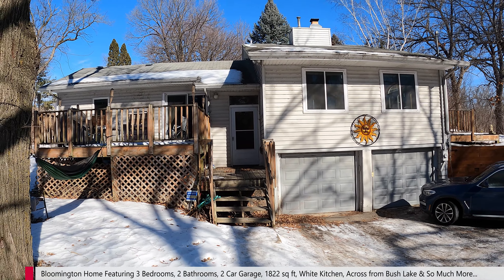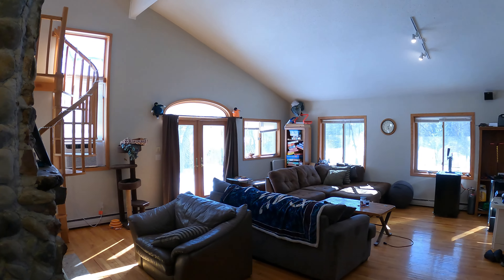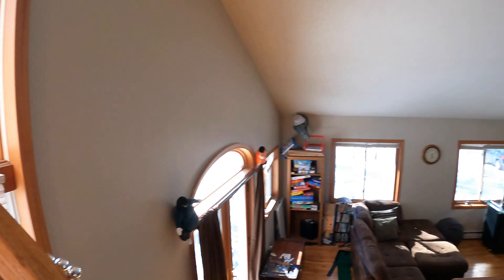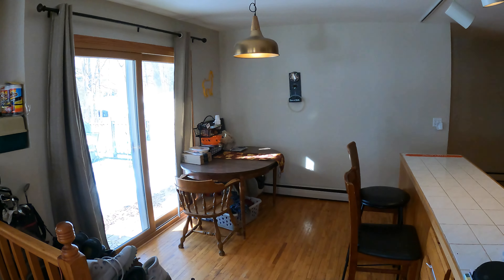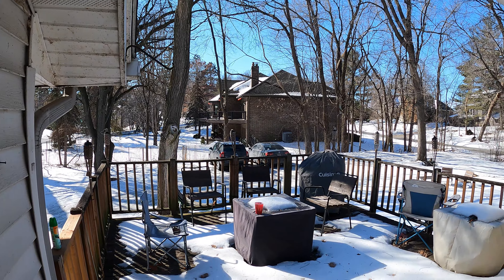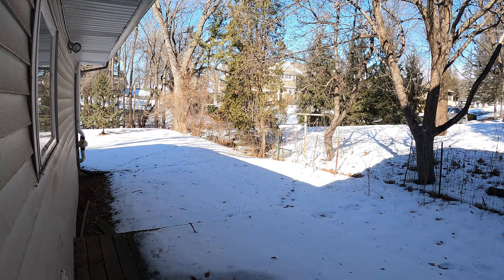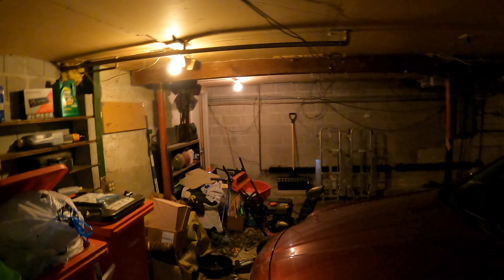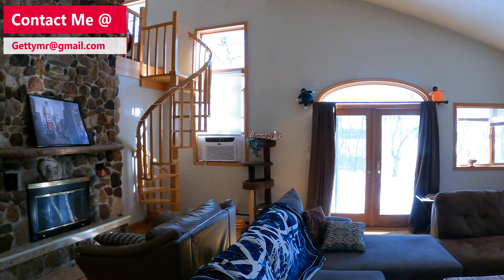8912 W Bush Lake Rd, Bloomington - Video Rental Tour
Welcome to the video tour for 8912 W Bush Lake Rd in Bloomington.